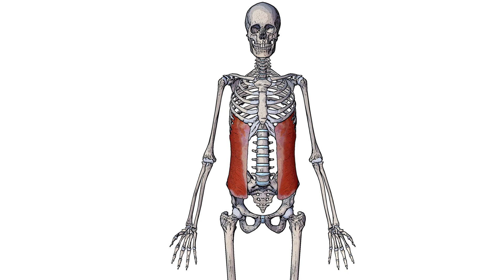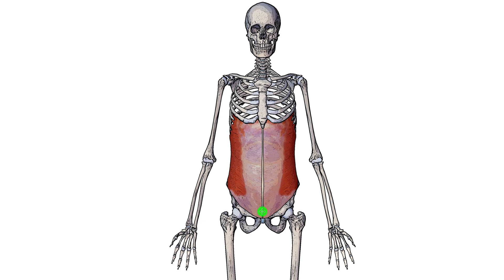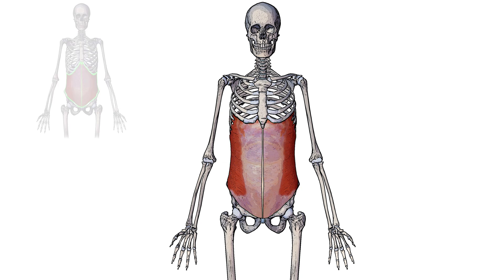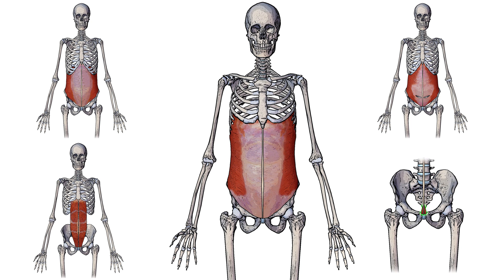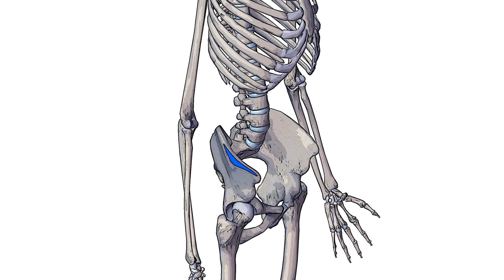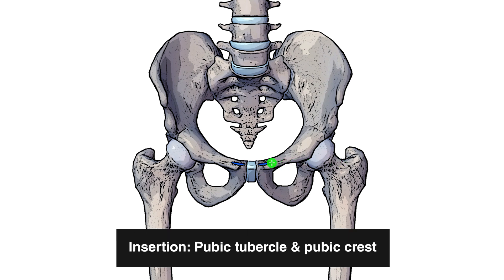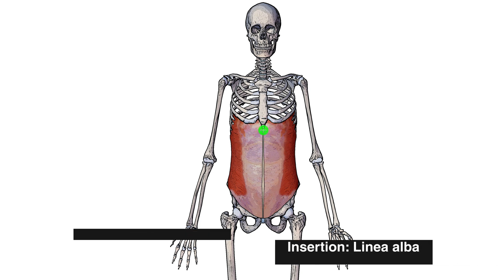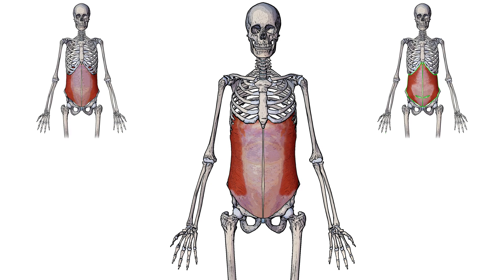External Oblique Anatomy: Origin Insertion & Action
⭐ External Oblique Muscle Anatomy ⭐
💪 Origin: External surfaces of the fifth to twelfth ribs
💪 Insertion: Iliac crest, pubic crest, pubic tubercle, & linea alba
💪 Action: Lateral flexion of the torso, rotation of the torso, flexion of the torso, & assists in forced expiration
💪 Nerve: Intercostal nerves (T8-T11) & subcostal nerve (T12)
💪 Artery: Lower posterior intercostal artery, subcostal artery, deep circumflex iliac artery, the superior and inferior epigastric arteries.

Chapters:
0:00 - Intro
0:13 - Location of the external oblique muscle
1:02 - Origin of the external oblique muscle
1:15 - Insertion of the external oblique muscle
2:02 - Actions of external oblique muscle
3:06 - Outro
3:16 - External oblique muscle summary image

⭐ Want to learn more about the external oblique muscle? Then check out the full article on the Bodyworks Prime

⭐If you would like some help memorising the external oblique information then be sure to check out the free external oblique flashcards